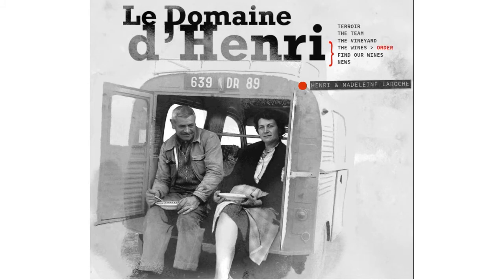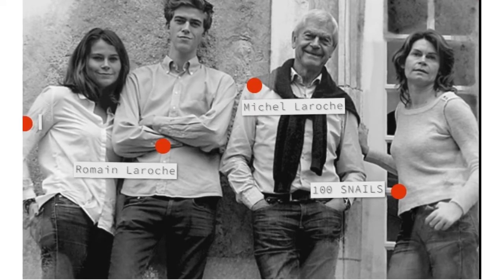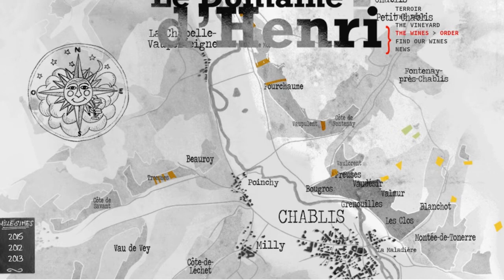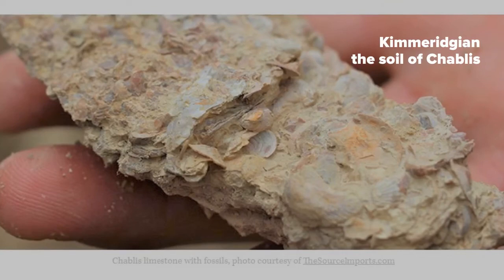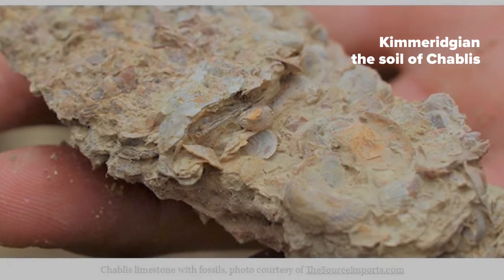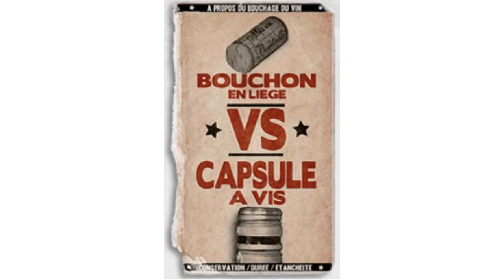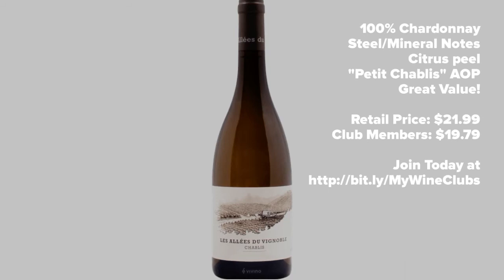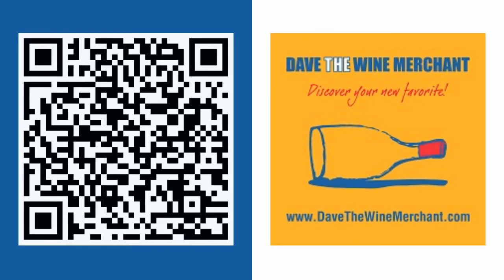Domaine d'Henri Petit Chablis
Dave introduces this Petit Chablis - a wine that typifies the region's crisp, mineral-driven approach to Chardonnay at an affordable price. If you bought this bottle from Dave the Wine Merchant, you can scan the QR code on the bottle to launch this video on your smart phone - it's like having your own virtual wine genie!